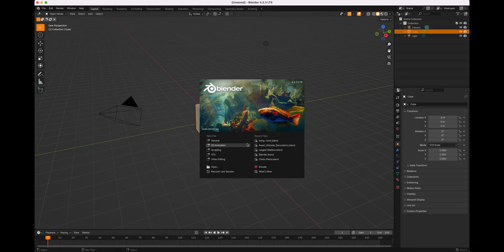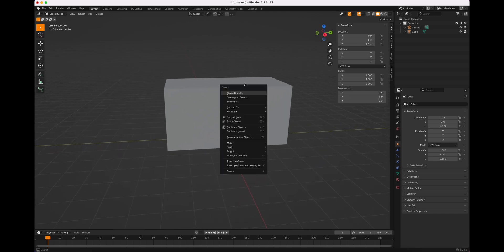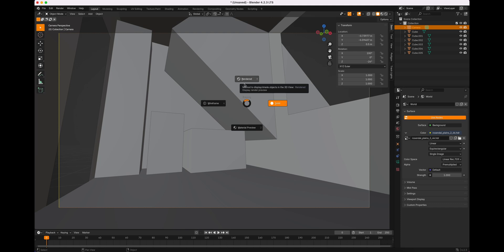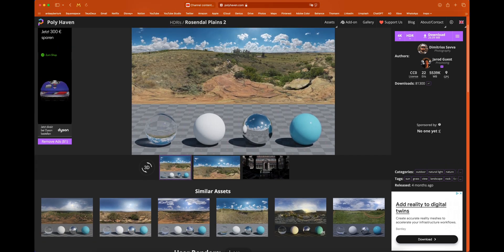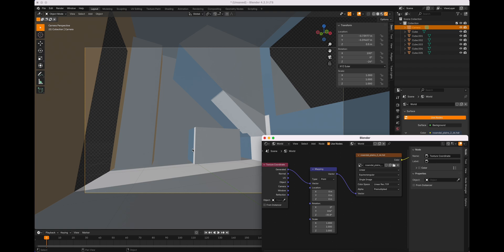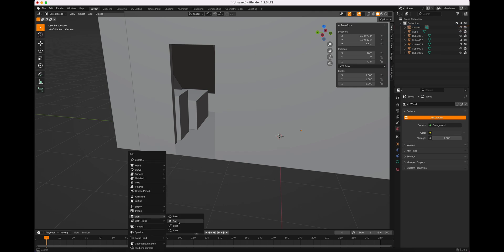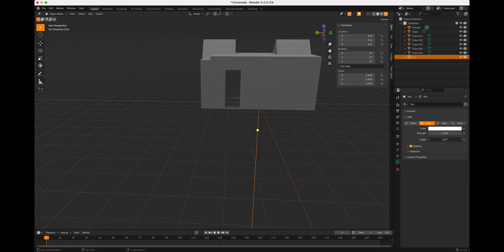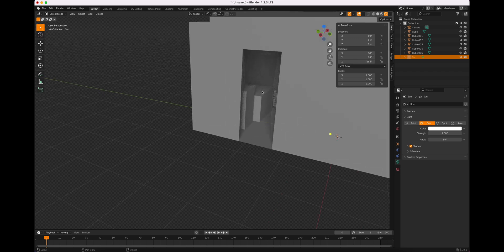Pre-light in Blender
Prelight with Blender, just trust me. It'll change your life. You don't have to make stuff complicated, just use boxes.

Hope you enjoy! I love you!

Timestamps
00:00 Intro
01:28 Blender vs. setaligth3d
01:48 Bonus info
02:36 Scene 1 - basic modelling
06:58 Sun method 1 - hdri
11:12 Sun method 2 - blender sun
12:45 Scene 2
13:33 Bonus look
14:12 Final thoughts